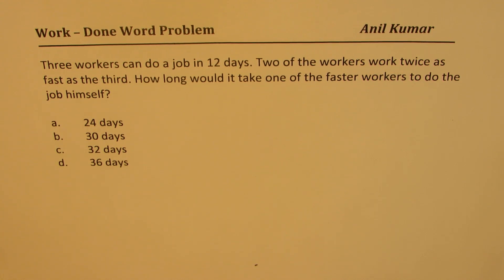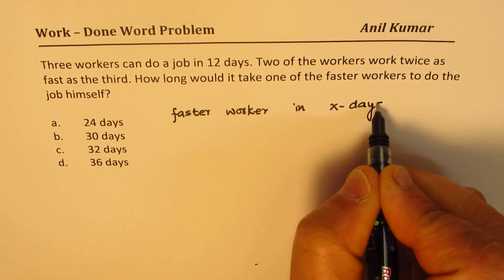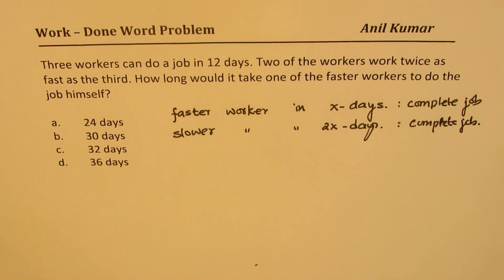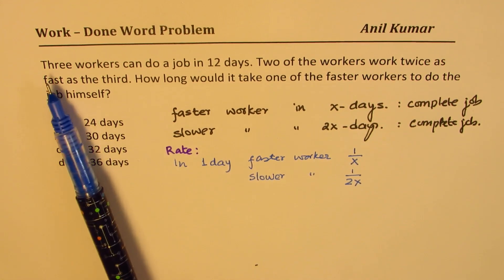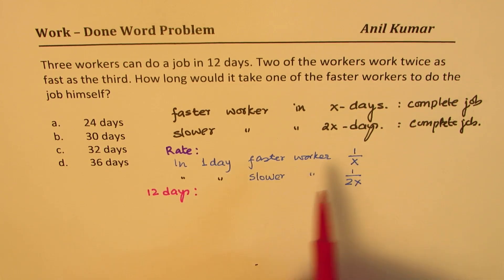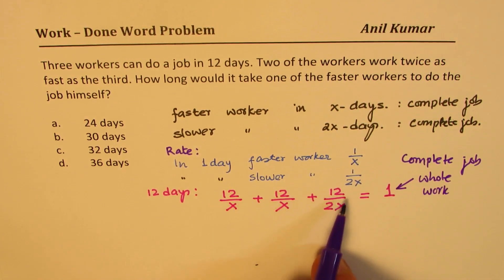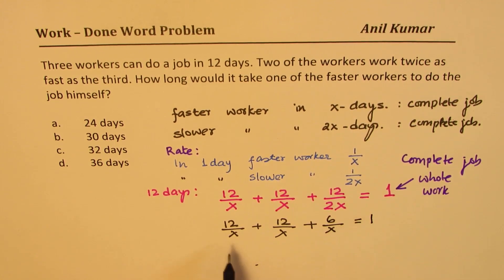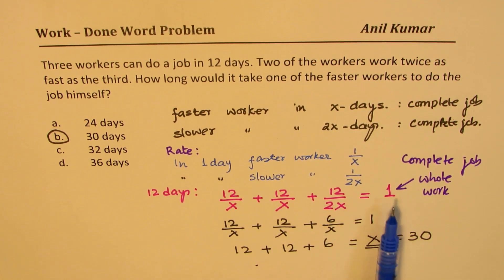Three workers can do a job in 12 days how much time faster worker will take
Strategies for Change of Subject Linear Equations Application Word problems Playlist anilkumarmath fraction_ratio_proportion FractionOperations wordproblems_anilkumar LinearEquations_Applications LinearEquations_solution e